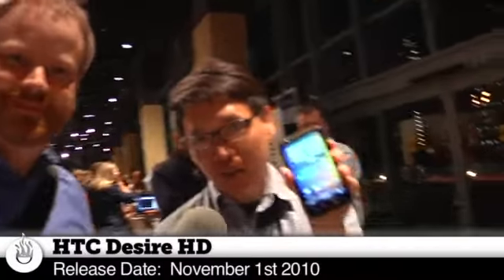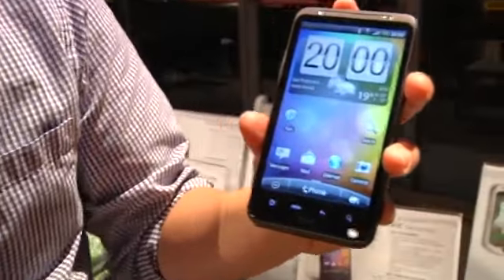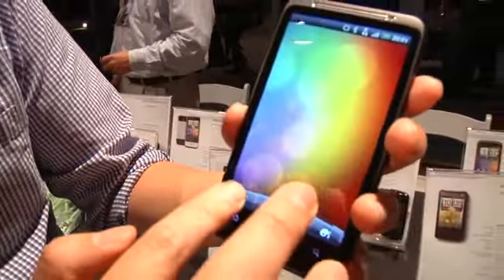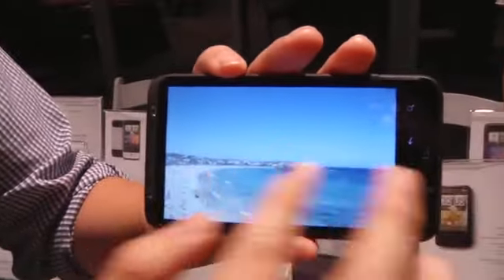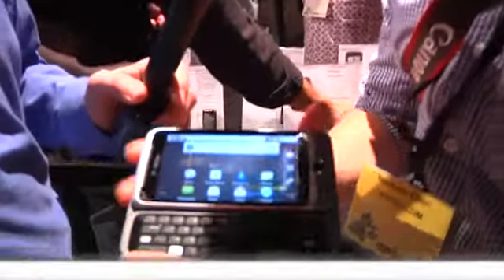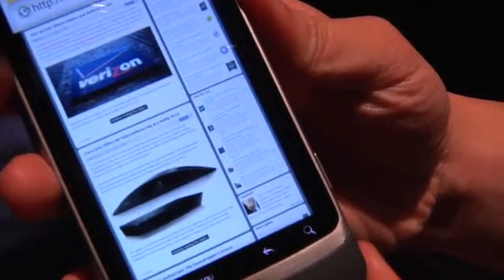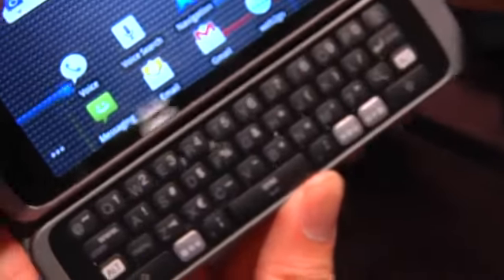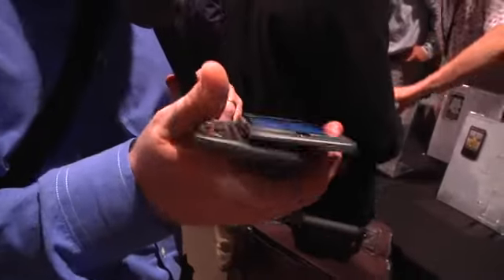Tested.com Hands-On with the HTC Desire HD and G2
A quick look at two of HTC's top new Android phones from the MobileFocus event.